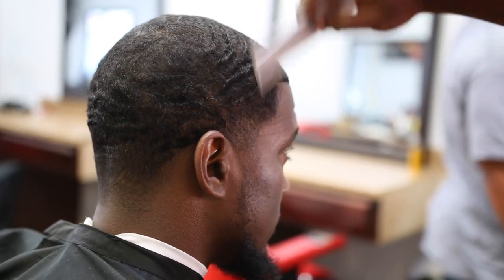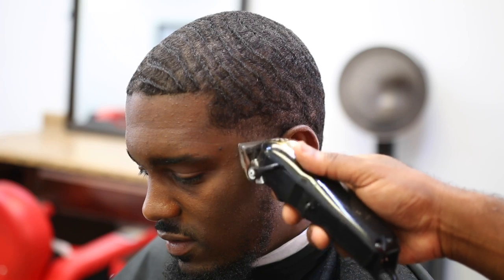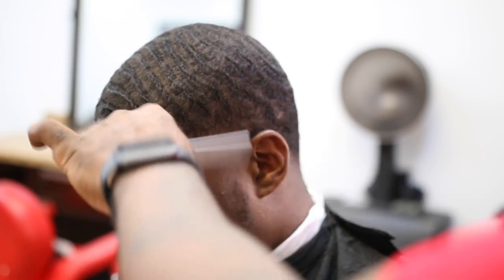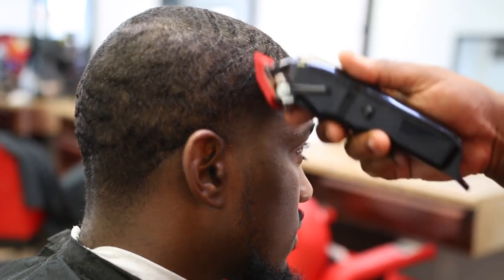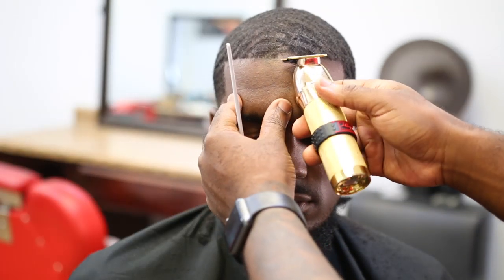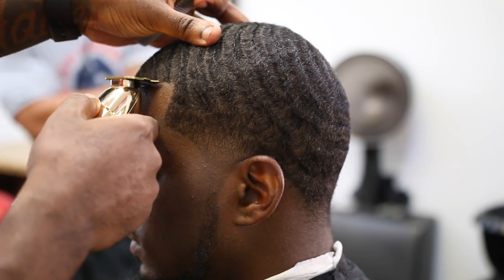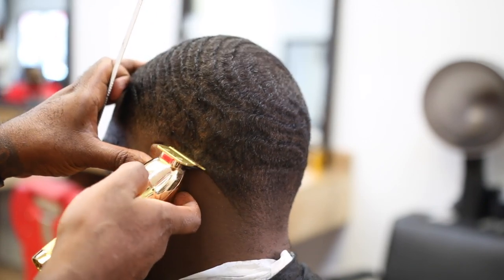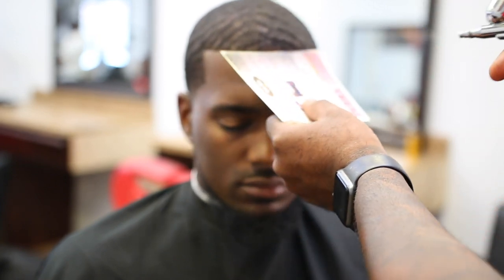''BREAKDOWN'' Low Taper Fade step by step | 360 waves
Full explanation of low taper fade step by step. Easy steps for getting consistent taper haircut and other fades with 360 waves.  The Mr.Outliner Way!